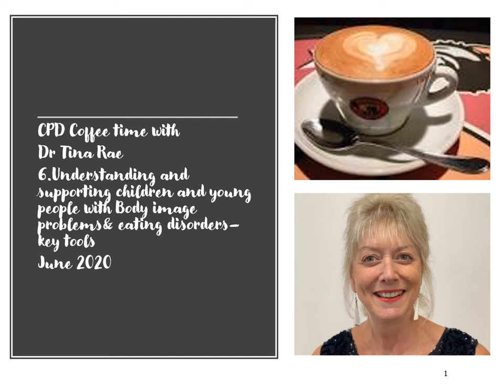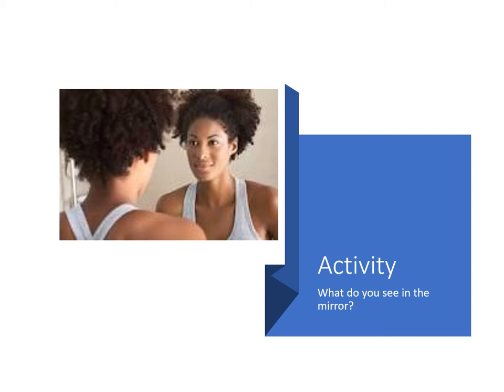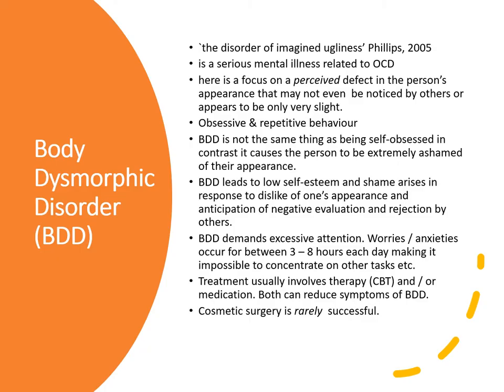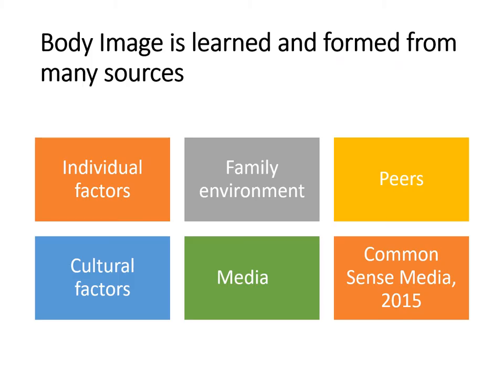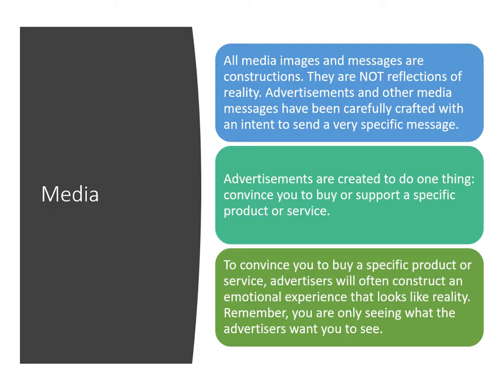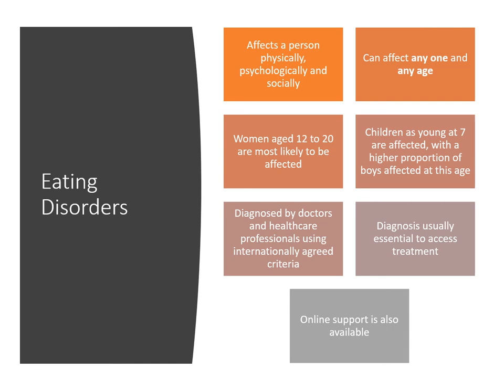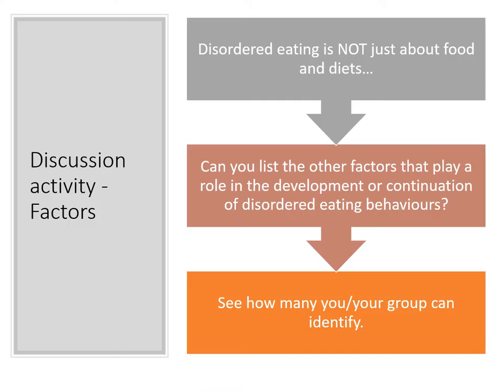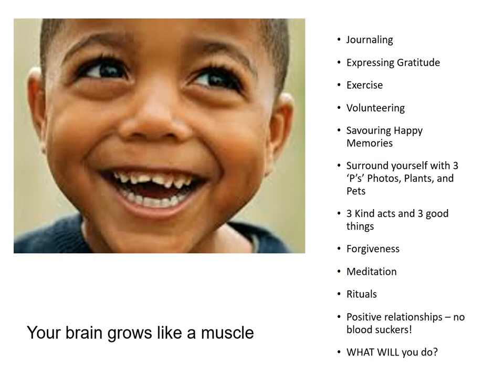CPD Coffee time with Dr Tina Rae 6 Understanding & supporting CYP with Body image Eating disorders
This session introduces the complex area of eating disorders and body image and is intended to raise awareness as to what to look out for and to present some basic advice and strategies re intervention within the school context.